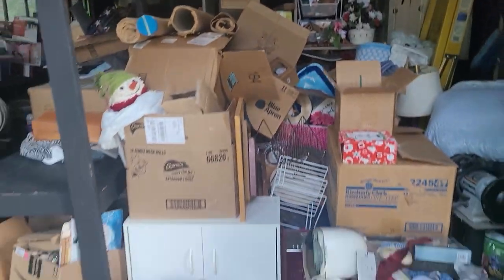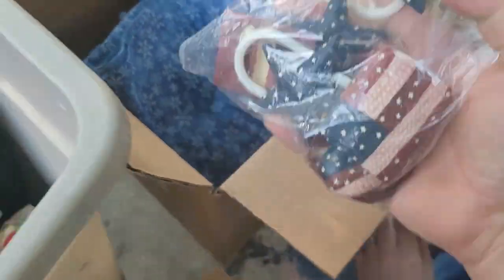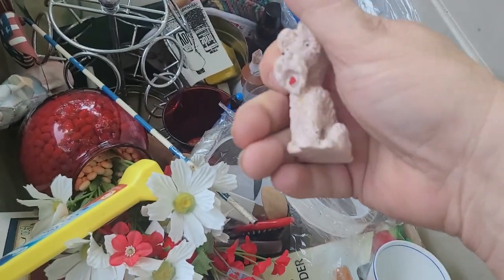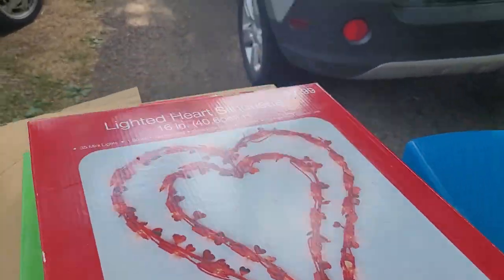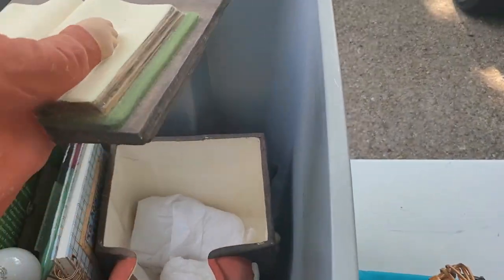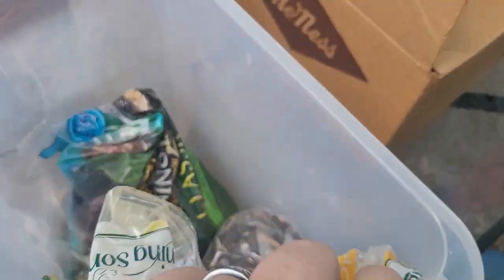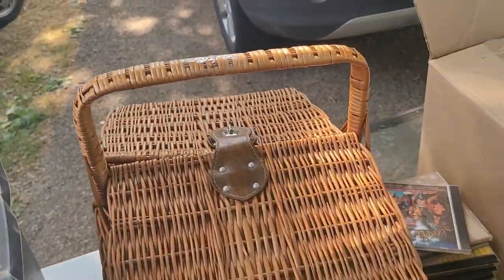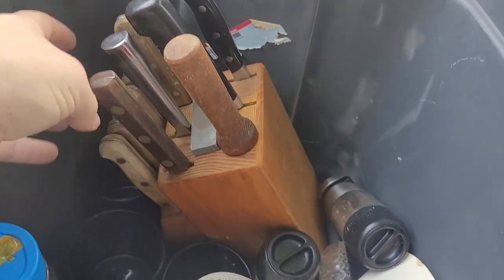Collector's Estate Part 6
The Collector's Estate Part 6. I got a huge estate that belonged to two collectors. Lots of amazing finds. I hope you like the video.